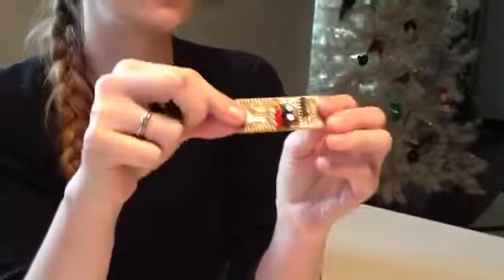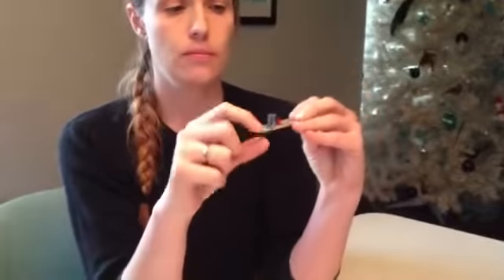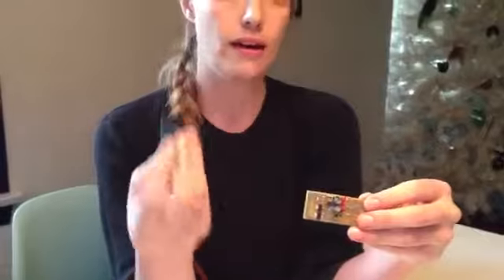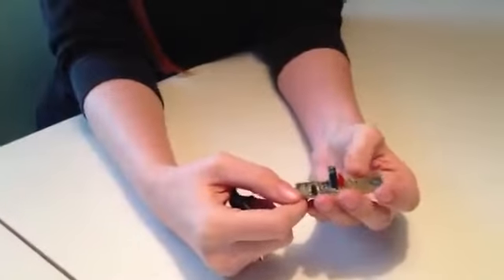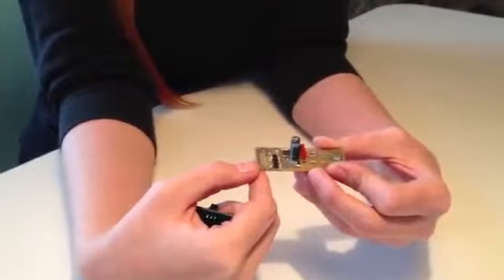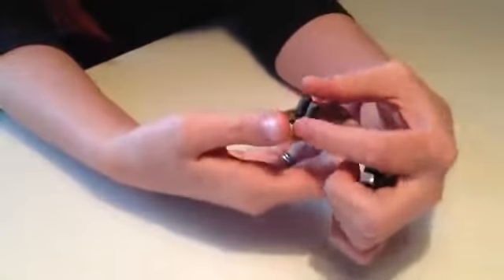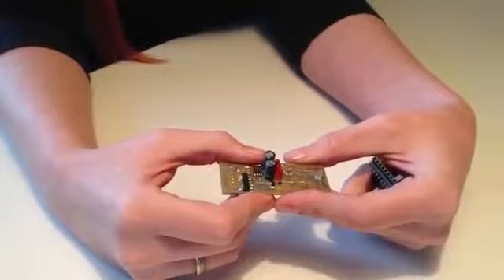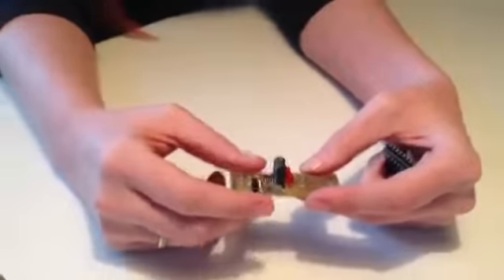Microprocessor about the cost and size of a pack of gum